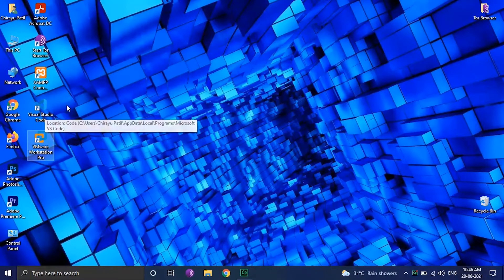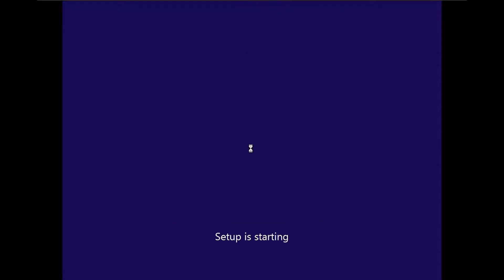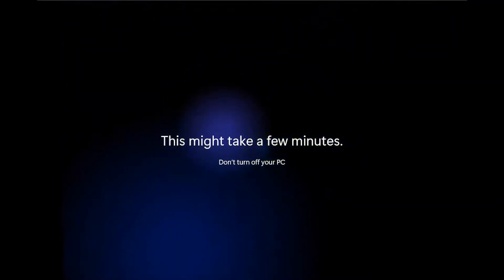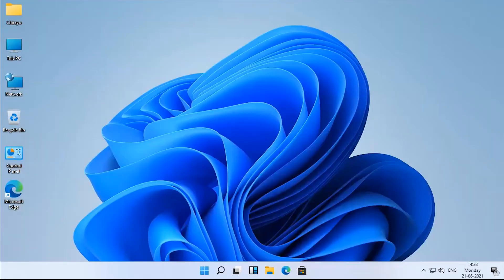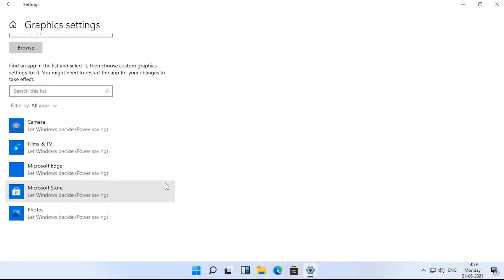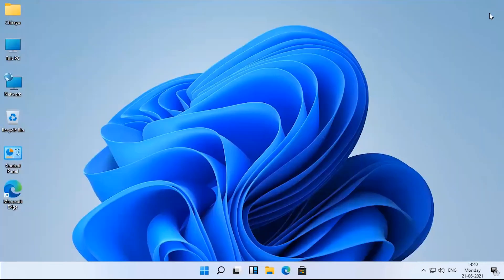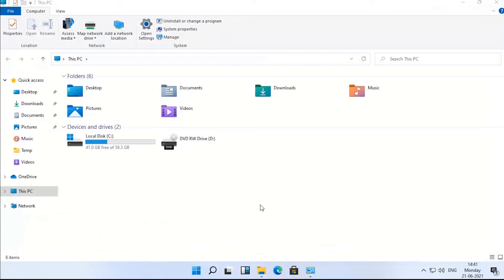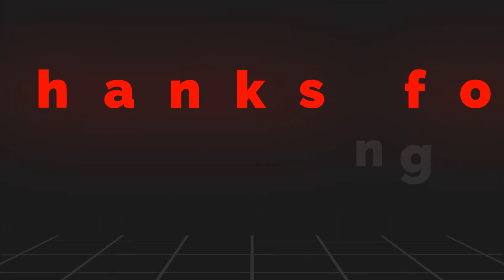First Look of Windows 11 Revealed New UI & Features | With installation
First Look of Windows 11 Pro Revealed New UI & Features
windows 11 official trailer
Windows 11 Leaked
Windows 11 Top 5 Features
how to install windows 11 on vmware
windows 11 installation step by step
Improved UI and New system Icons
Improved Settings app
Virtual desktops
Task Manager improvements
Improved app snapping experience

Join to see what's next for Windows Watch the livestream on 24th June 2021 at 11 a.m. Eastern Time